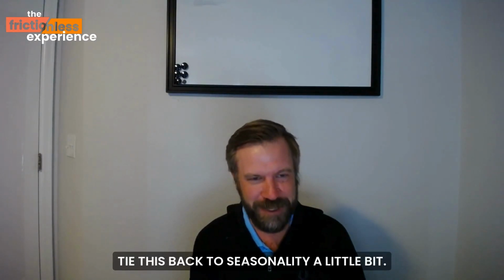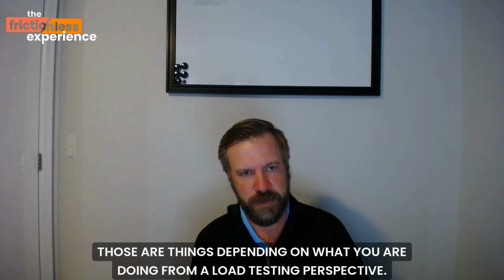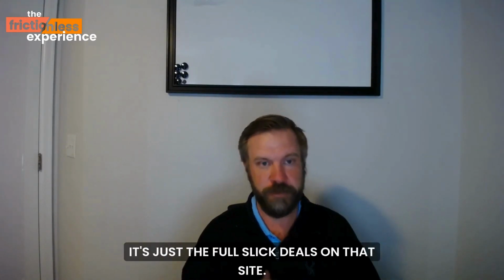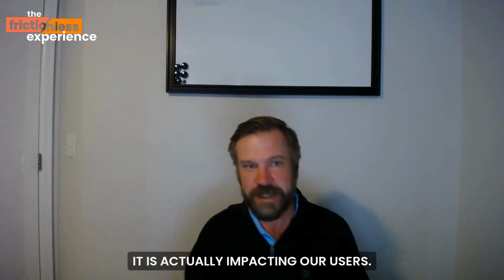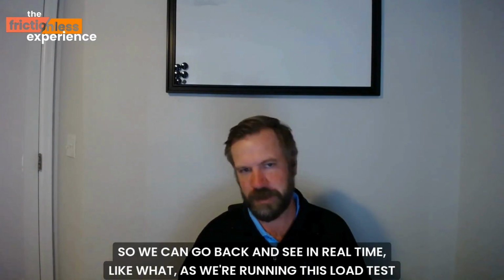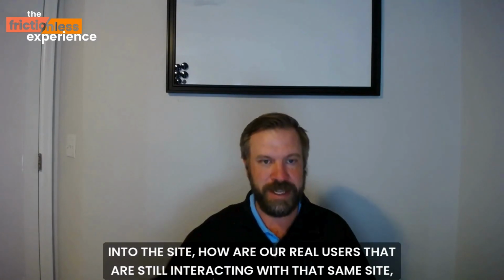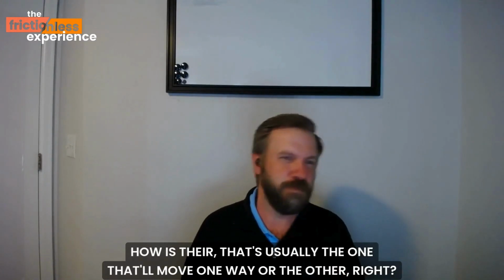How to Keep Up with Core Web Vitals and Website Performance Trends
Tune into our latest video where Engineer Extraordinaire Mike Lively discusses the importance of staying up-to-date with technological advancements, with a special focus on Google's Core Web Vitals metrics and their role in enhancing website performance and user expierence.